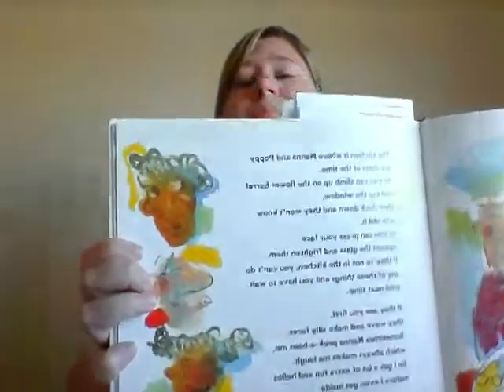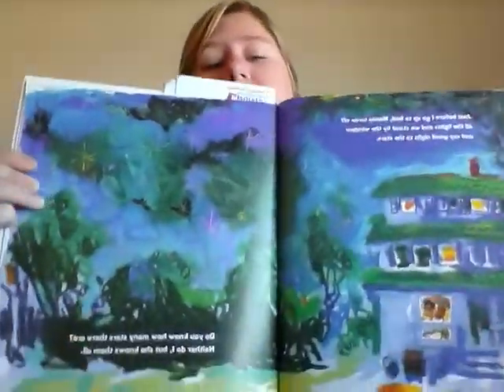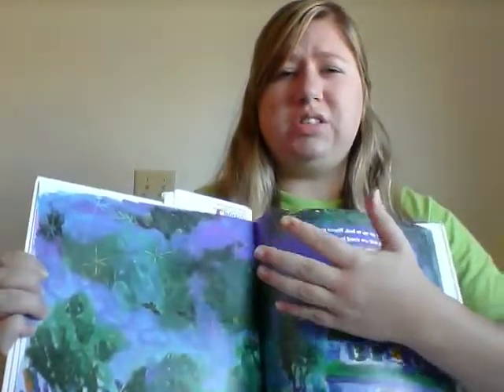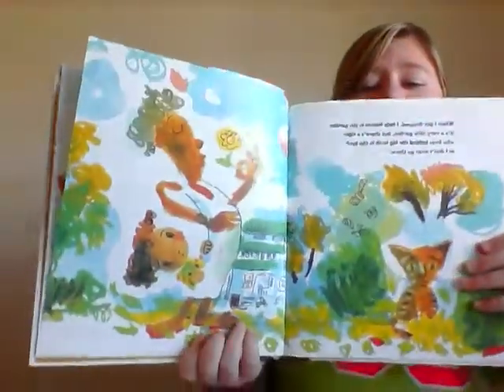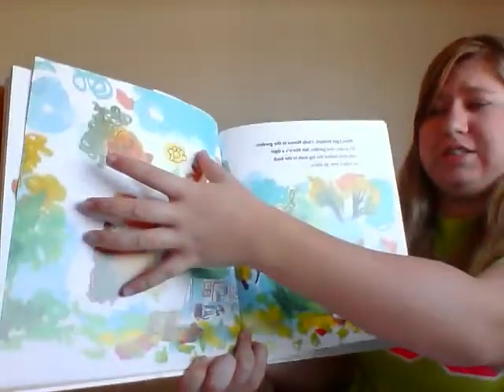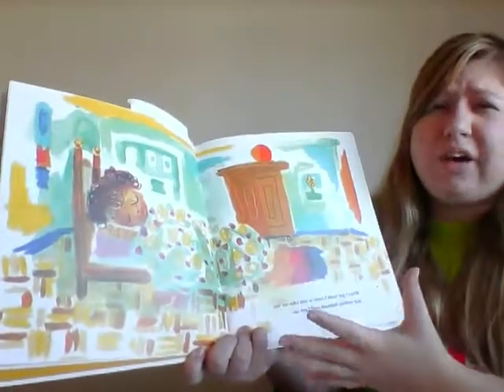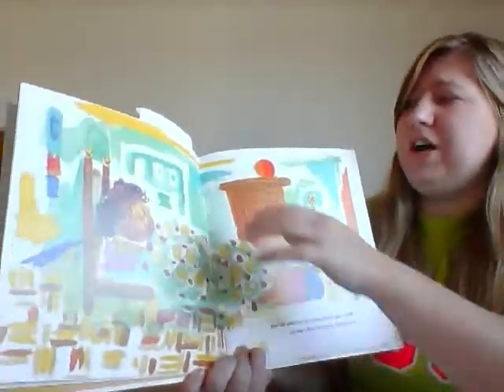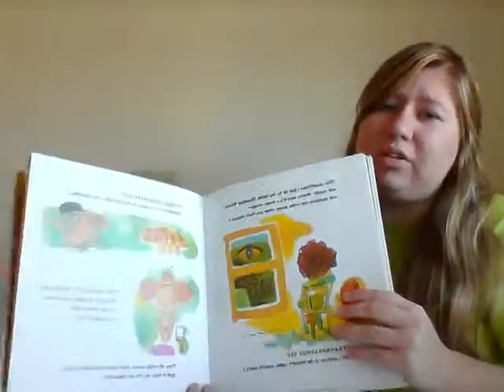Artist Presentation: Chris Raschka